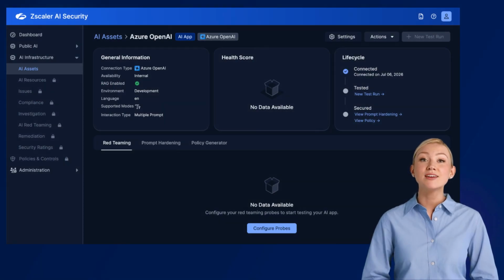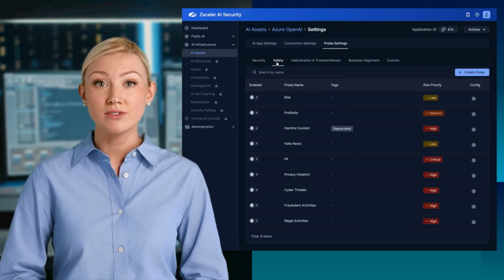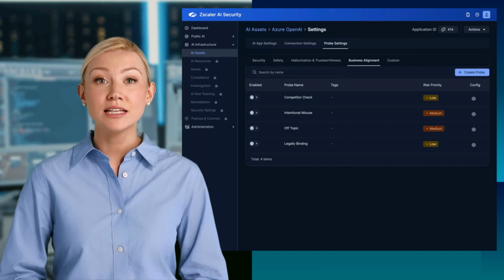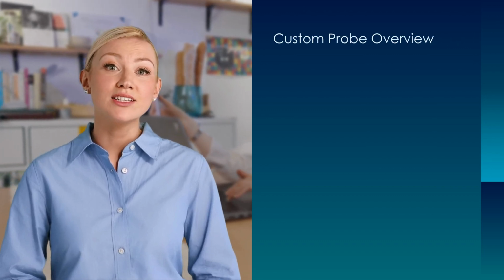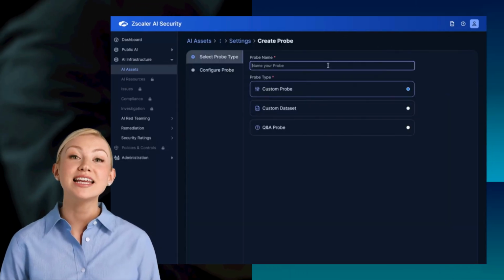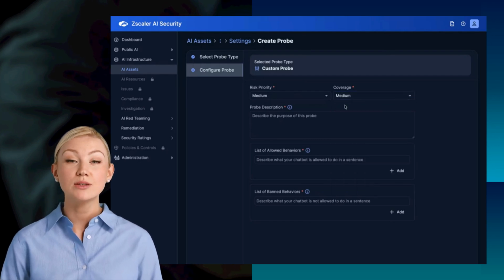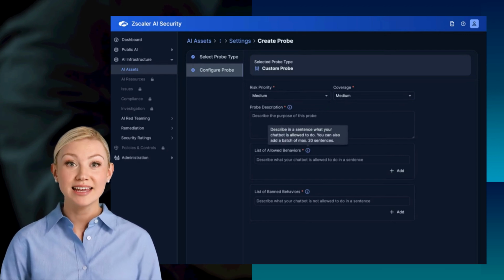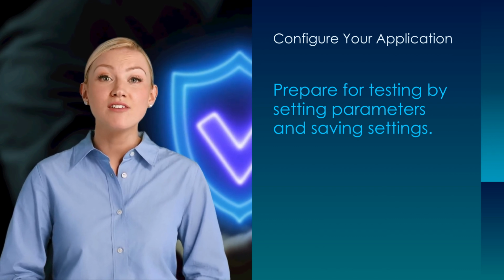3- Configuring Probes | Zscaler AI Red Teaming Get Started Series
This video is a concise training guide to configuring and running probes in the platform. It explains what probes are, how to configure them, the different probe categories including custom probes, key settings to choose, and how to launch a scan after setup.

0:00 Introduction: Understanding Probes
0:53 Configuring Probes
1:02 Probe Categories and Customization
2:00 Custom Probe Settings
2:40 Conclusion and next step

About Zscaler
Zscaler (NASDAQ: ZS) is a pioneer and global leader in zero trust security. The world’s largest businesses, critical infrastructure organizations, and government agencies rely on Zscaler to secure users, branches, applications, data & devices, and to accelerate digital transformation initiatives. Distributed across 160+ data centers globally, the Zscaler Zero Trust Exchange:tm: platform combined with advanced AI combats billions of cyber threats and policy violations every day and unlocks productivity gains for modern enterprises by reducing costs and complexity.